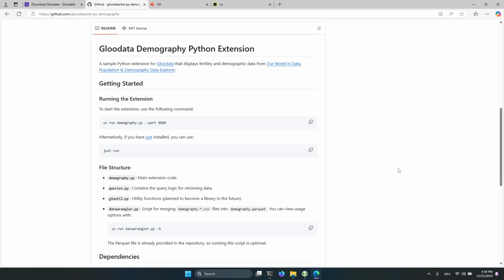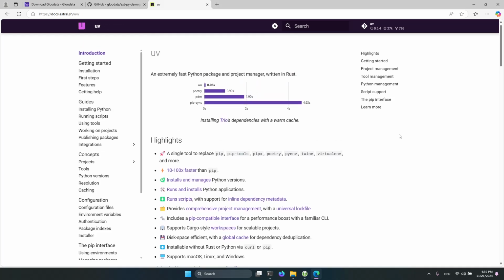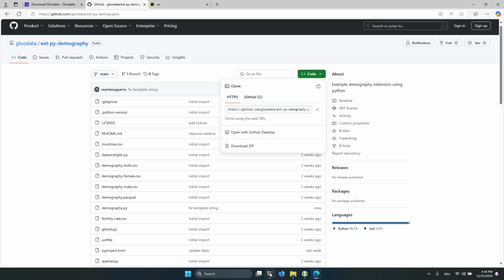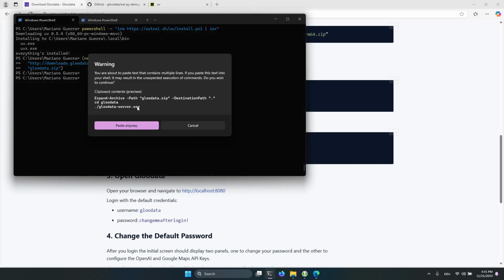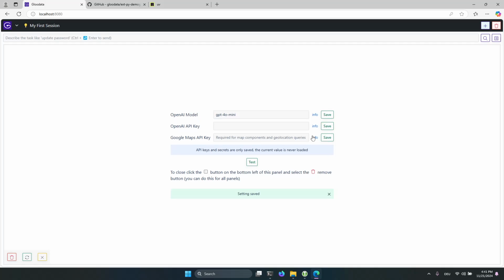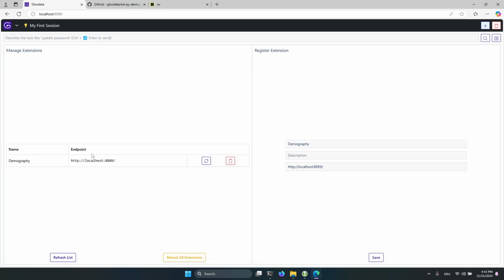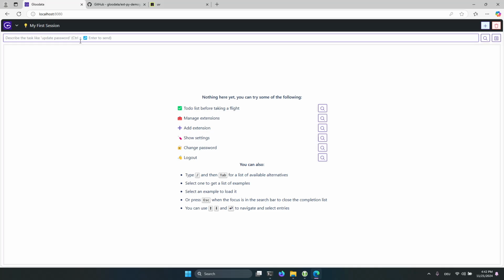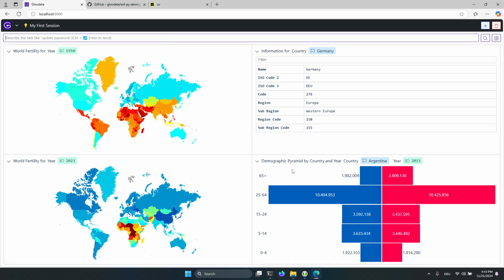Setup and Run Gloodata Demography Extension on Windows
Step by step guide to setup the Gloodata Demography Extension and all required tools on Windows.